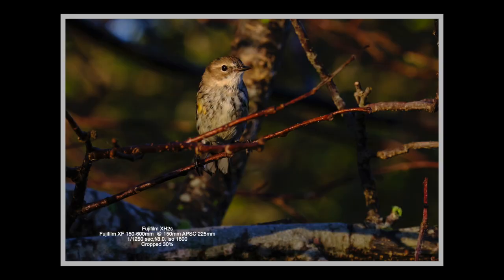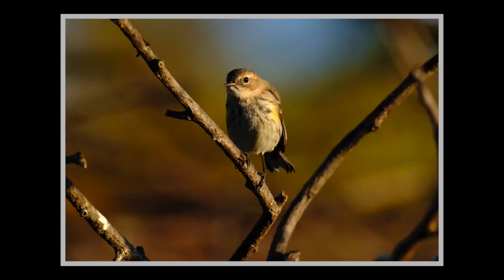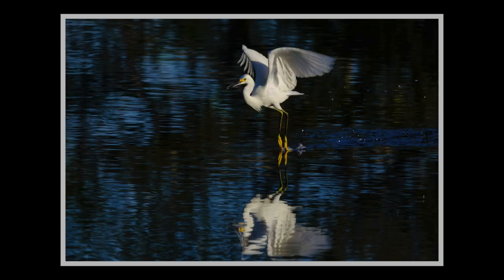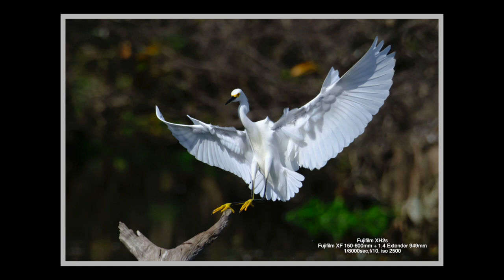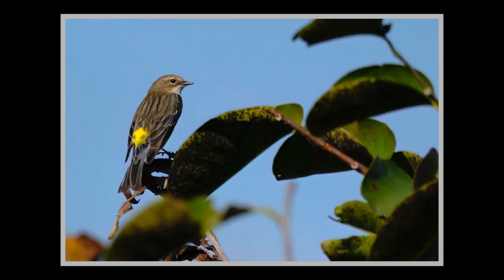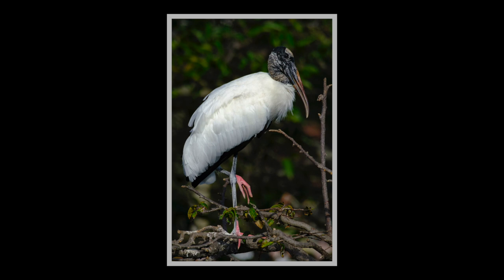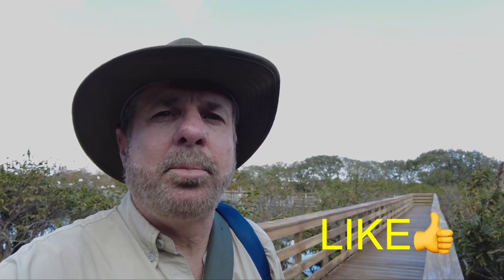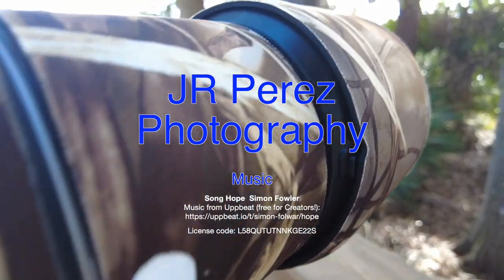Fujifilm XH2s, and Fujifilm XF150-600mm Lens Bird Photography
In this video I talk about my experience photographing birds with the Fujifilm XH2s and the Fujifilm XF150-600mm lens

Song Hope  Simon Fowler 8/12/22
Music from Uppbeat (free for Creators!):